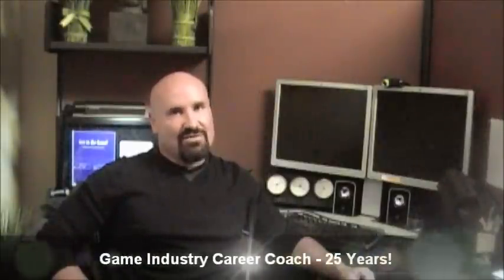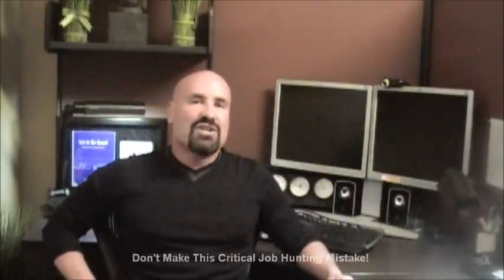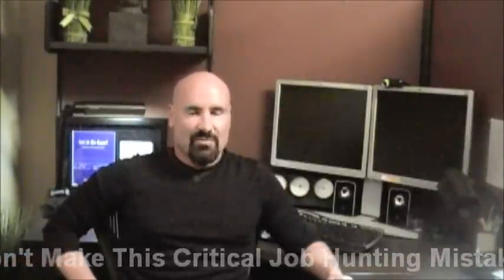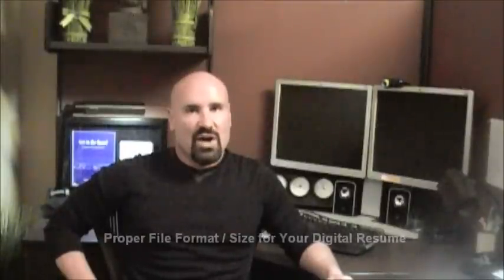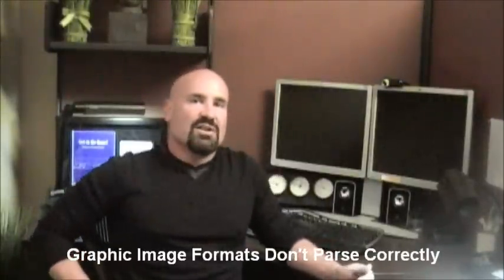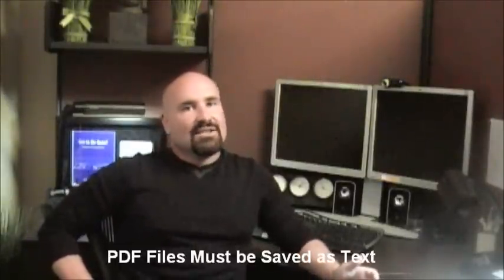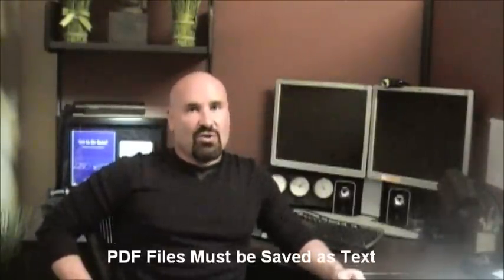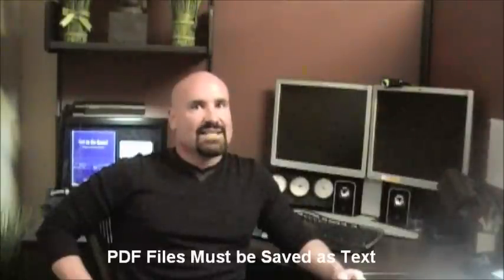Critical Job Hunting Mistake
- Learn how to avoid this critical job hunting mistake!